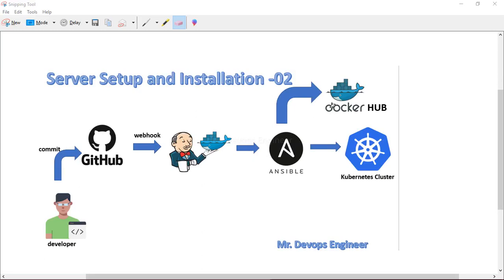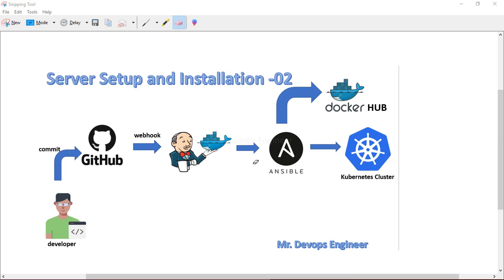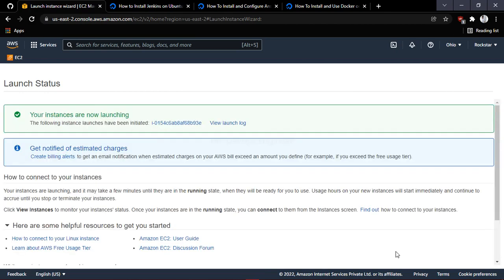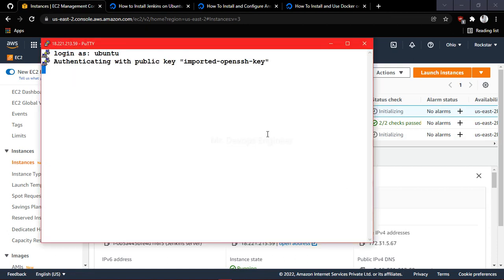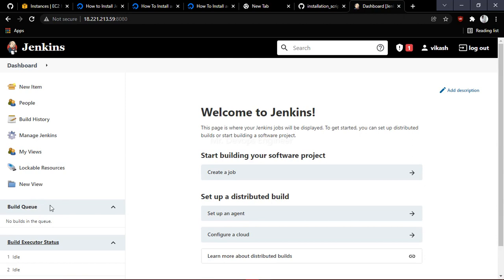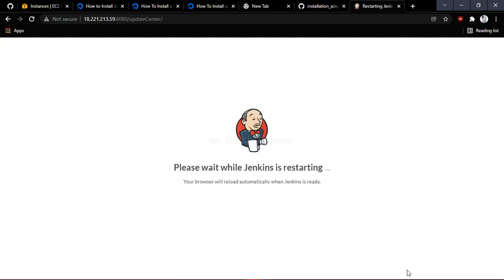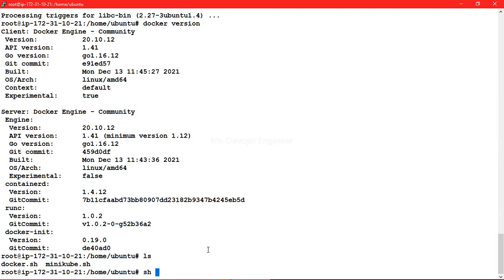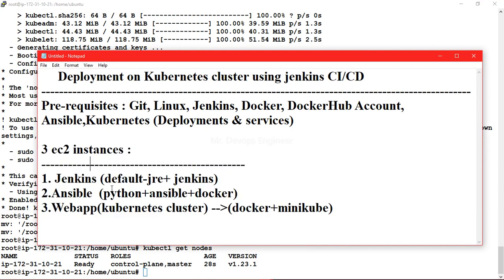Real-time DevOps project Server Setup -02 | Deployment on K8's cluster | jenkins CI/CD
Kubernetes based application deployment using Jenkins Declarative,Ansible and DockerHost

In this video we're getting ready with all the servers setup and respective installations..

Pre-requisites : Git, Linux, Jenkins, Docker, DockerHub Account, Ansible,Kubernetes

3 ec2 instances :
1. Jenkins
2.Ansible
3.Webapp